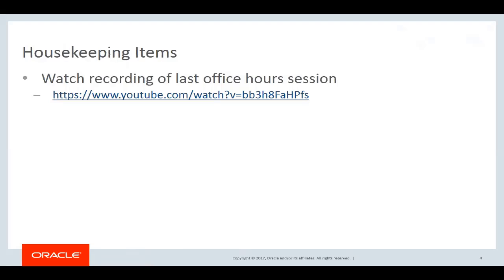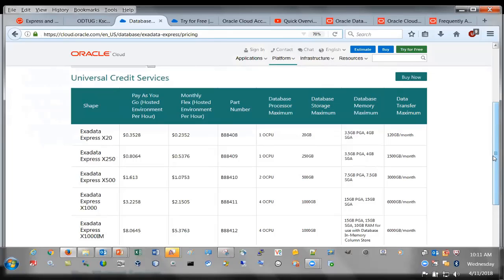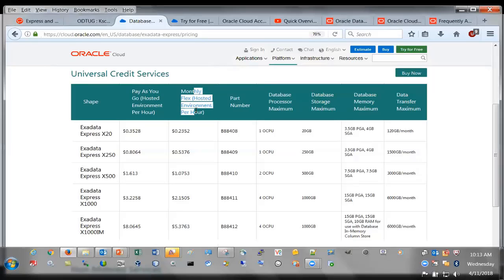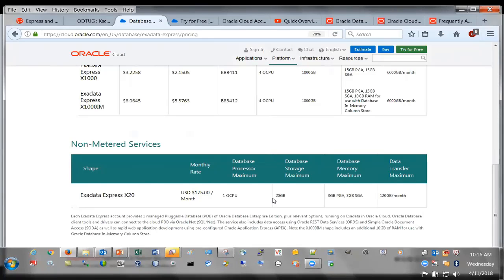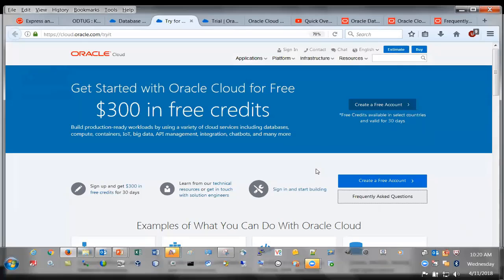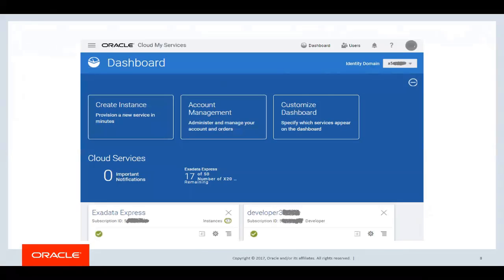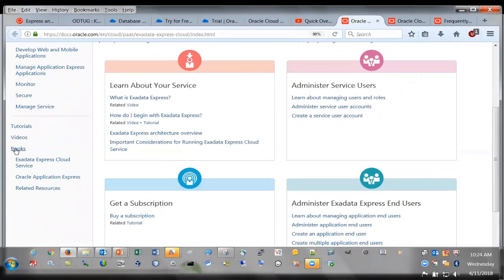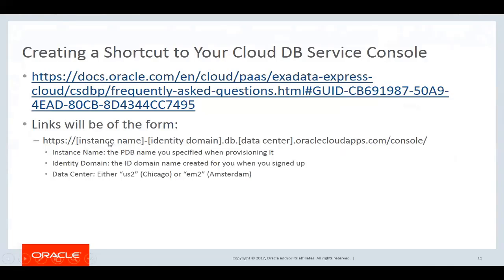Office Hours - Express and Schema Database Cloud Service - April 2018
In this session, learn more about pricing, packaging, shapes, and getting started quickly with Exadata Express.